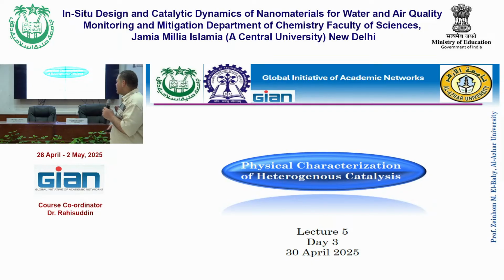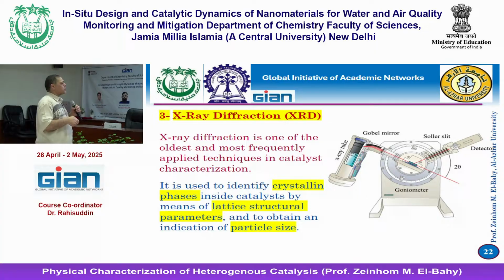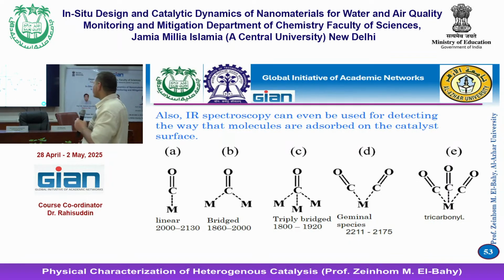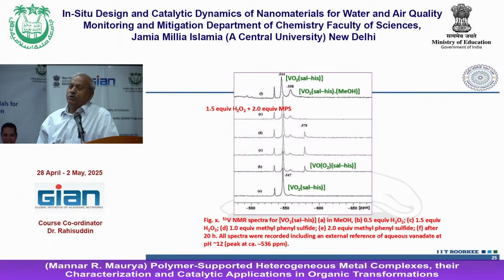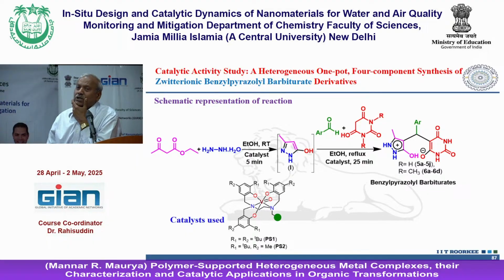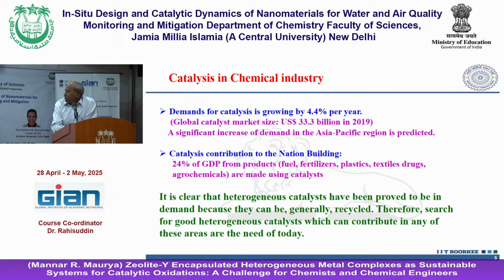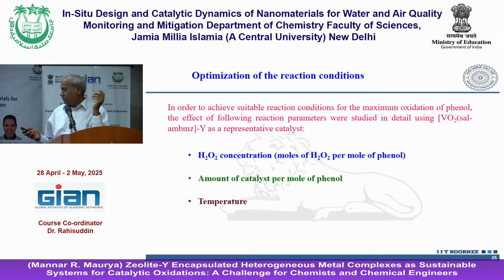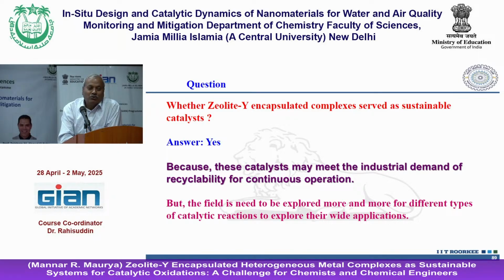GIAN Day 3 Department of Chemistry Faculty of Sciences Jamia Millia Islamia New Delhi